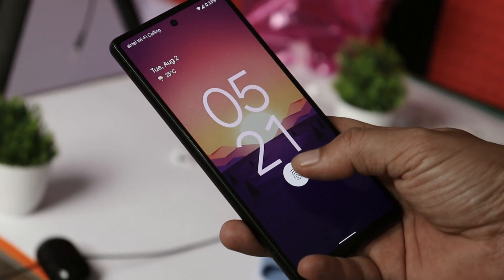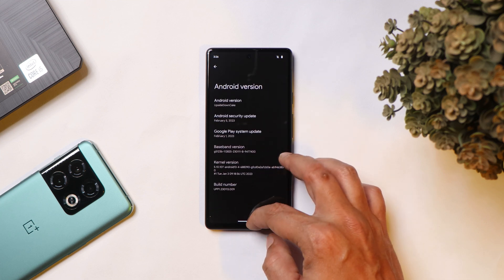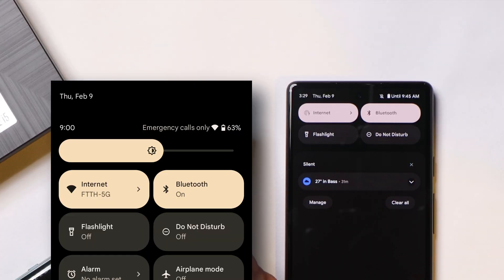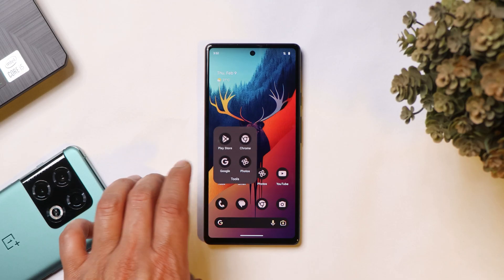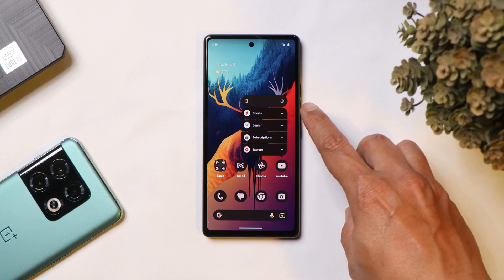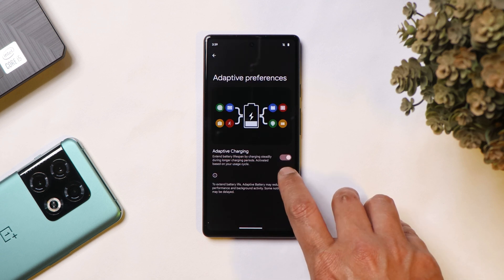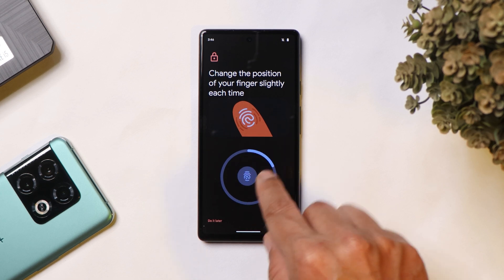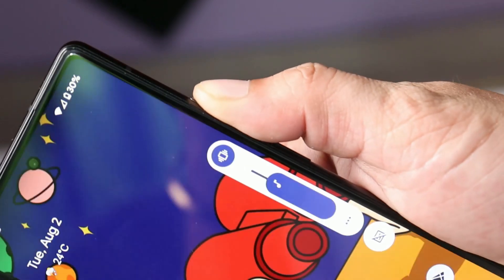Android 14 is HERE😍: A Closer Look at the Latest Release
The Android 14 First Developer Preview is finally here, and tech enthusiasts everywhere are eager to get their hands on this latest release from Google.  In this video, we'll be taking an in-depth look at the Android 14 First Developer Preview, exploring its new features, improvements, and changes.

Join our telegram if you have any queries & image credit: 9to5google

OxygenOS 13 Big December patch Update for Oneplus 8, 8 pro, 8T & 9R with lots of Fixes/Improvements